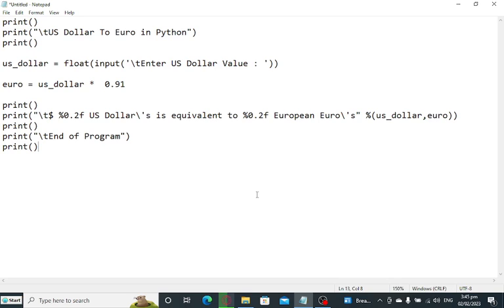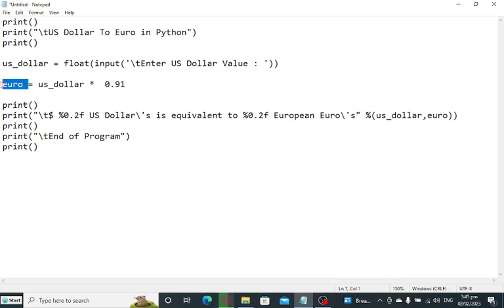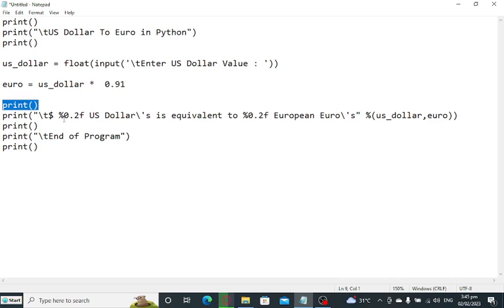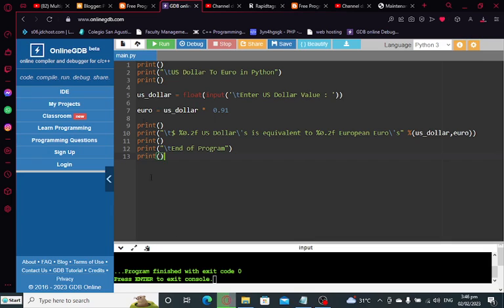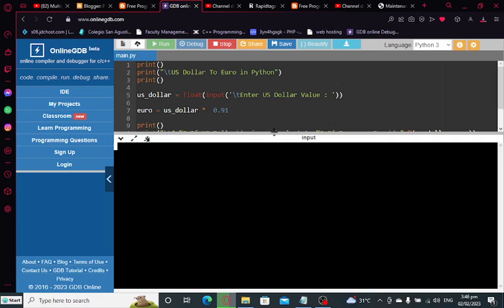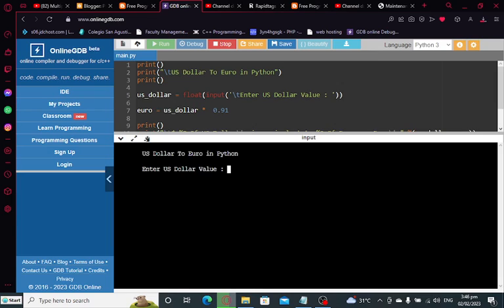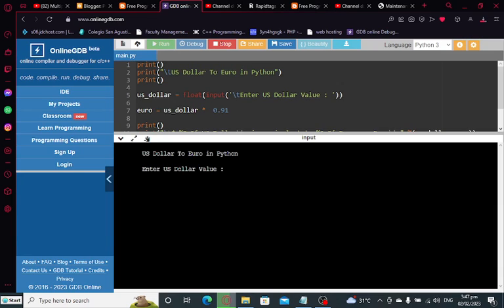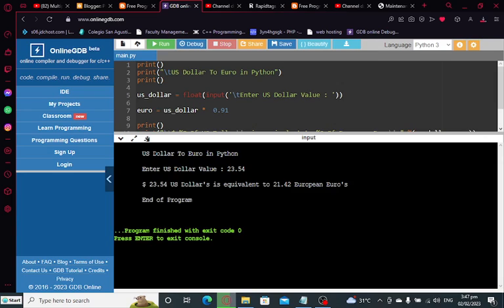US Dollar To Euro in Python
A simple program to convert to a given US Dollar To a European Euro equivalent using Python programming language.

GCash Account

Jake Pomperada